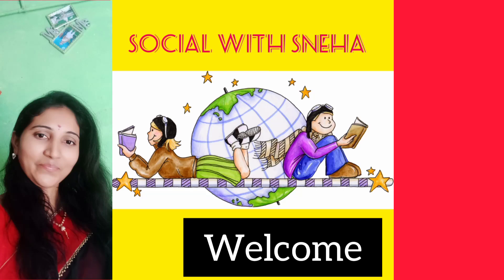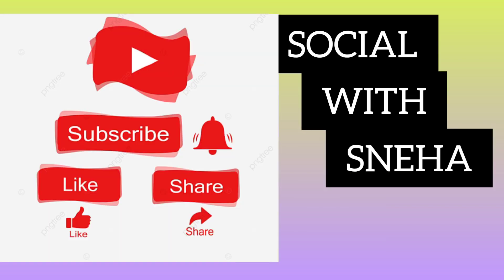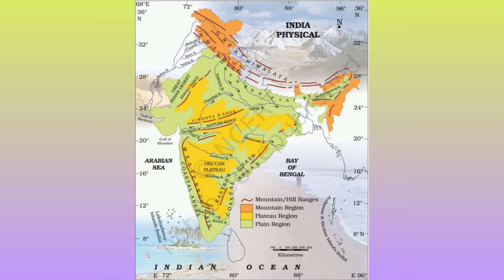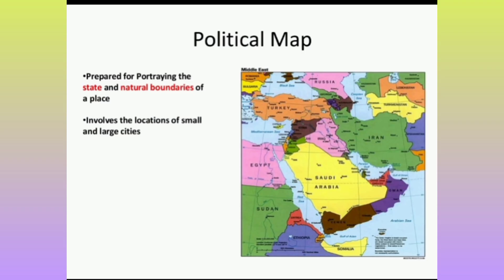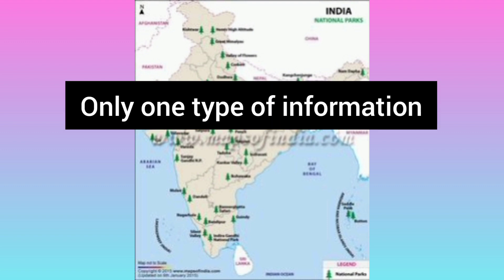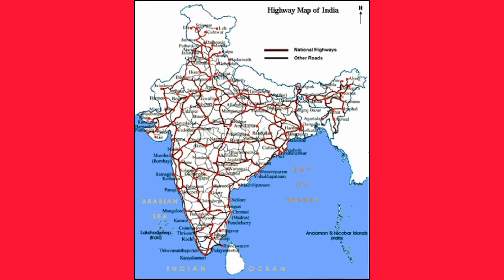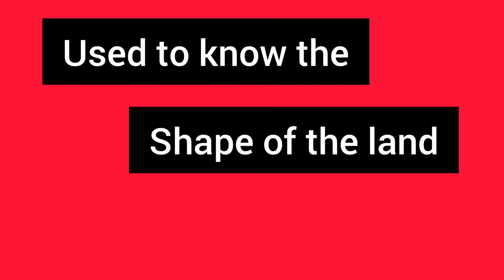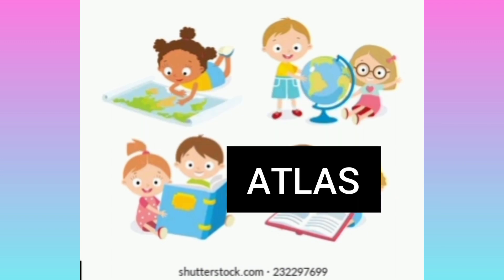Different types of maps.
political map
physical map
Thematic map
Topographic map.
📚 of map is called as...?